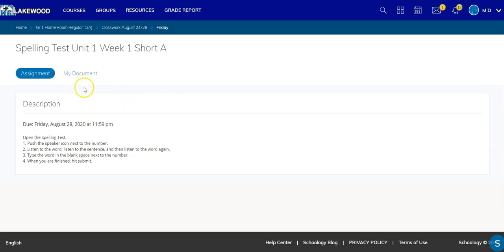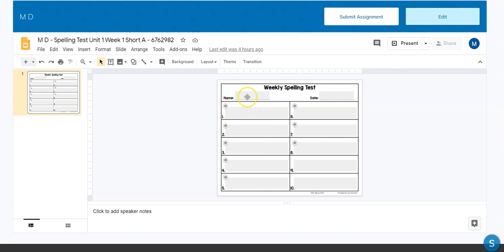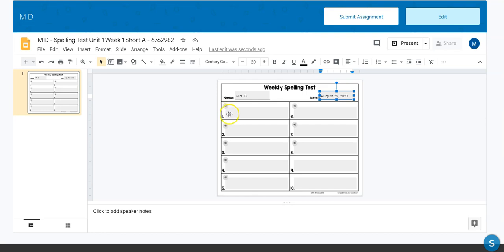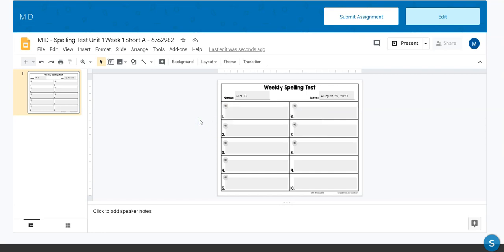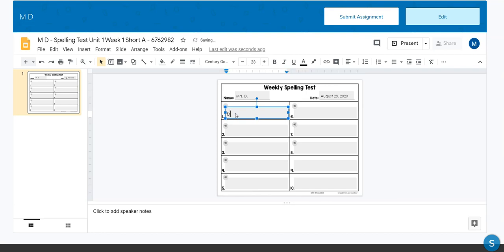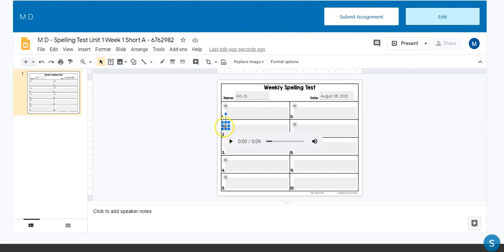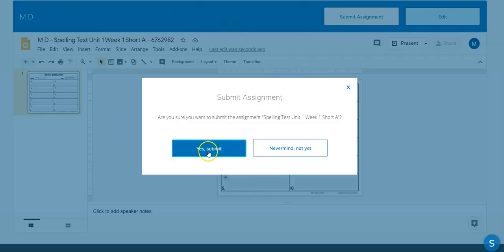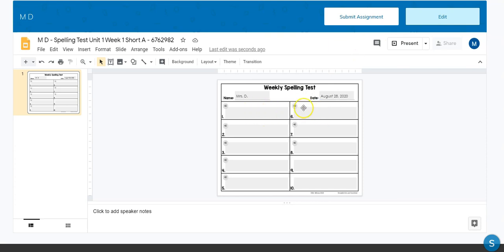How to Take a Spelling Test in Schoology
In this video, students will learn how to take a spelling test through Google Slides right in Schoology. They will learn how to hover over the speaker button, play the recording, type the text in the box, and then submit the assignment.